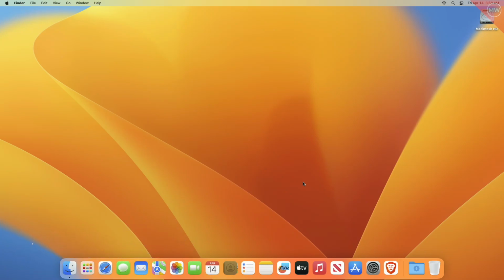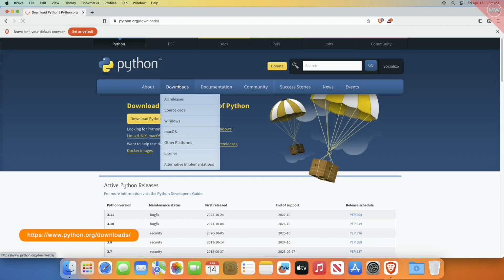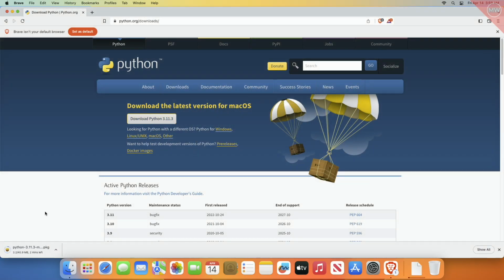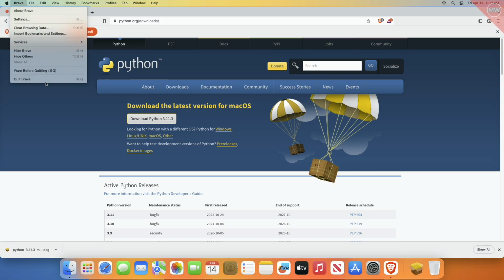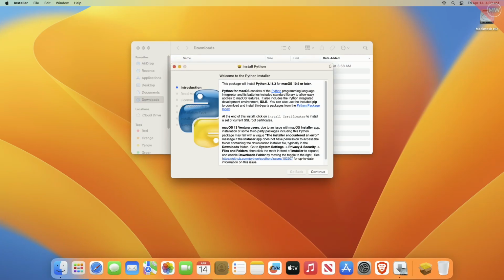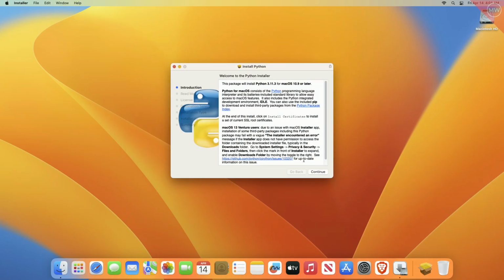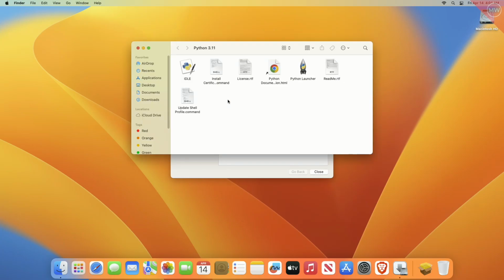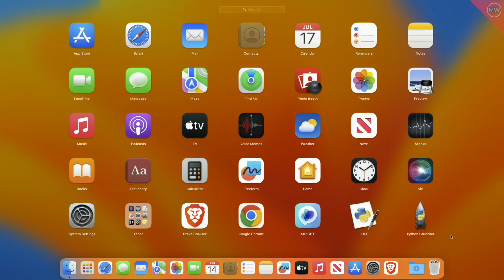How To Install Python On Mac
CHAPTERS
00:00 - Introduction

✔ Forum:
✔ Get Support:

Coming Soon